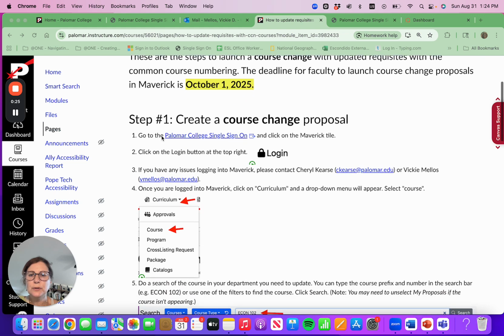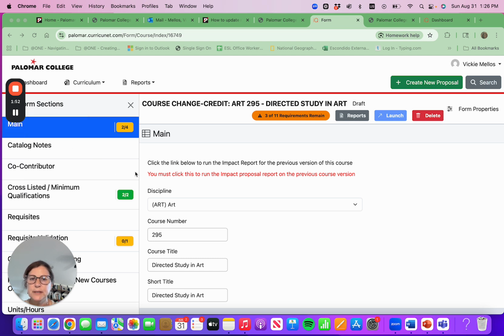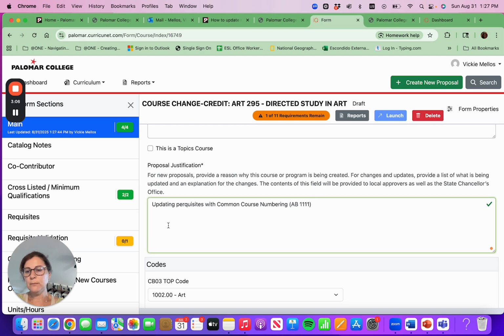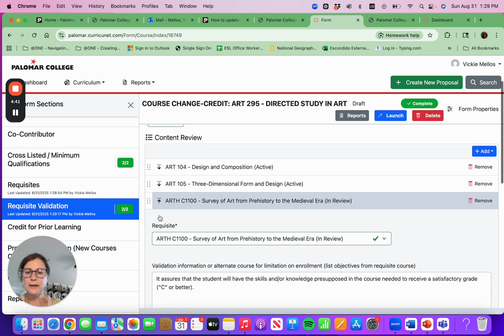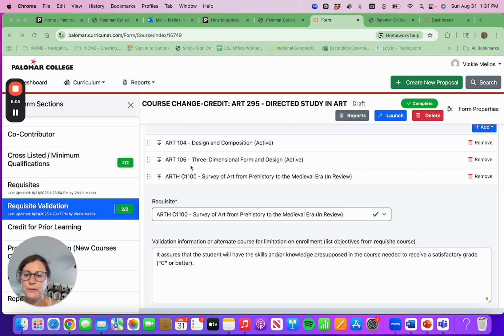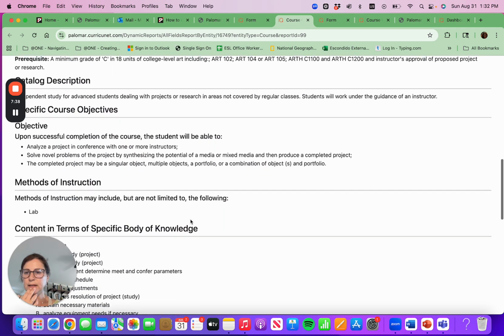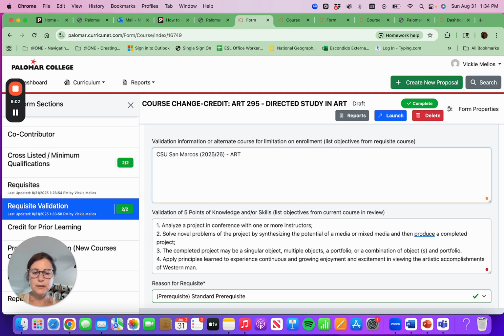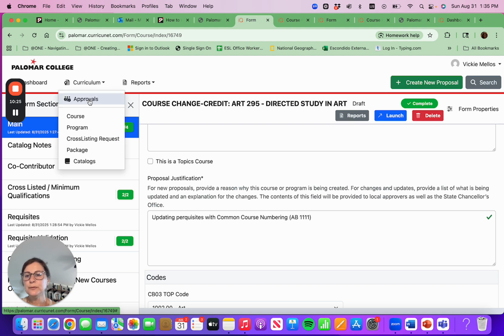How to update requisites with CCN courses